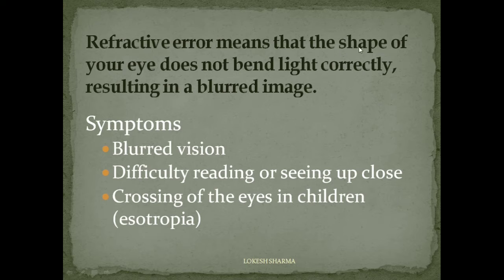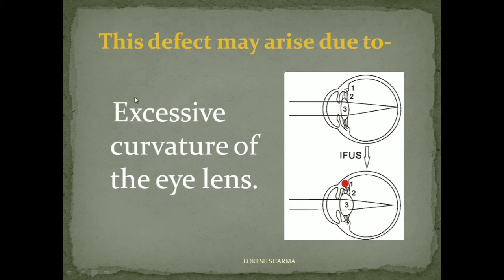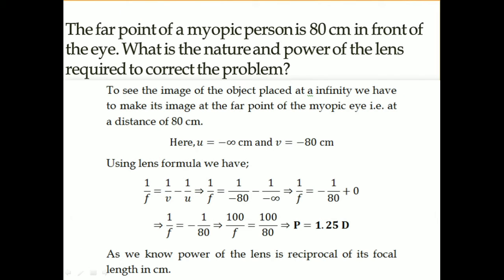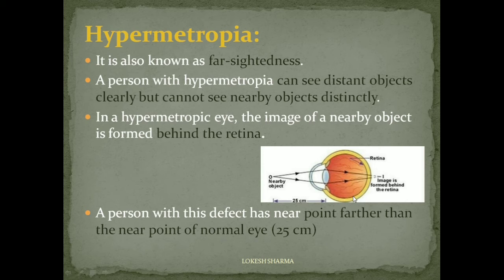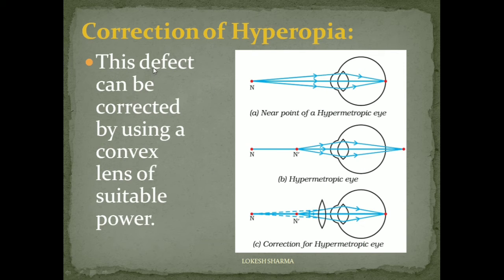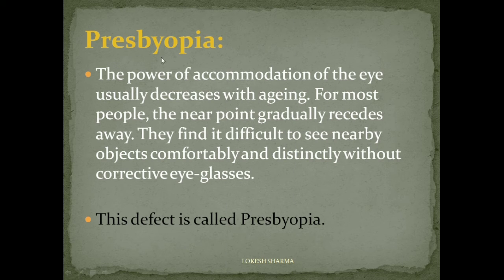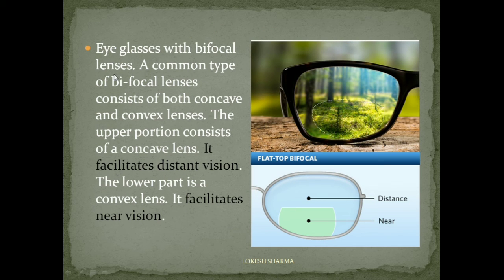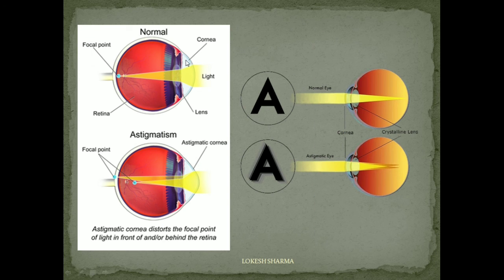Refractive defects of Eye|Physics|Class- 10